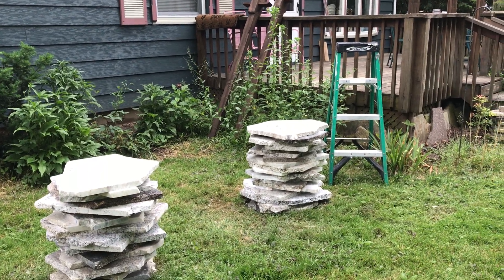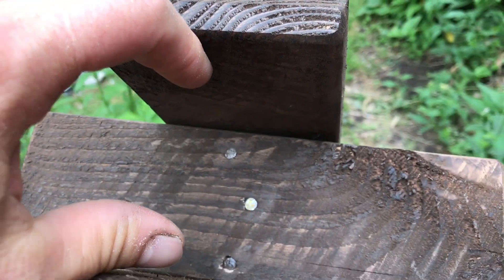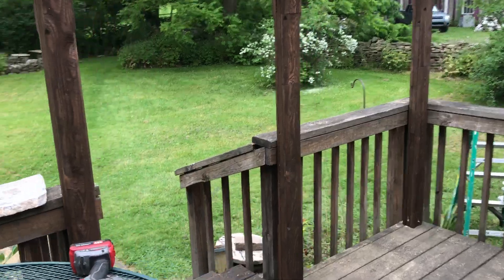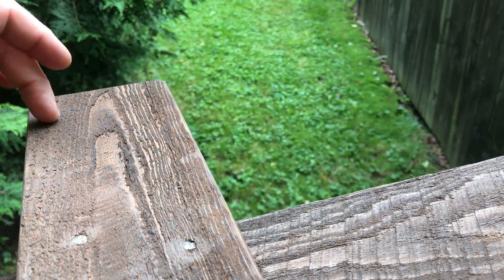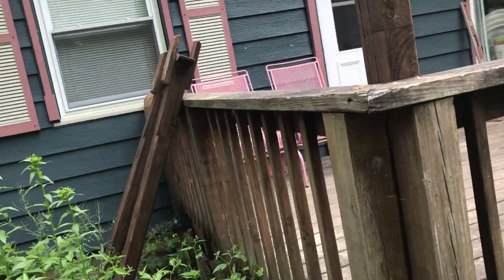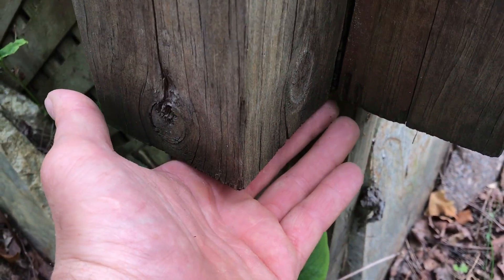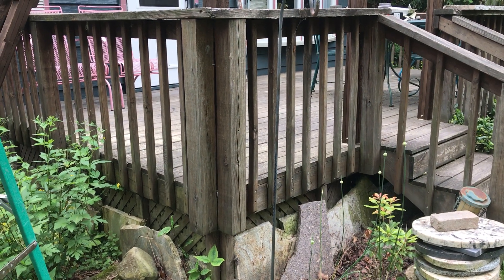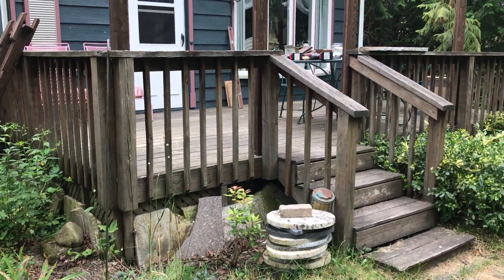Bungalow Deck Roof 40 ... Both Post Stone Bases Ready, Beam & Support Preparation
From playlist "Zehr Estate, Waverly NY - Bungalow Roofs"@victorianestate